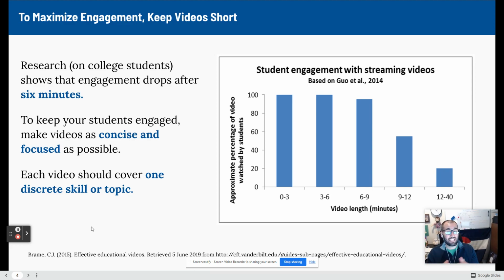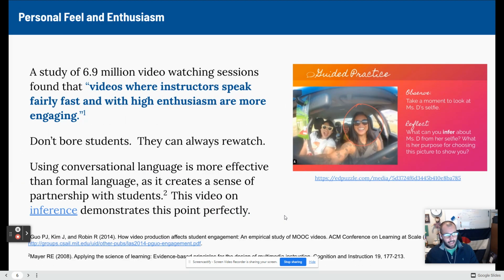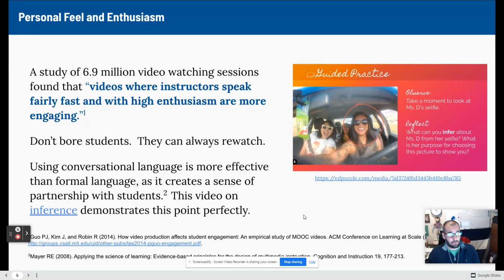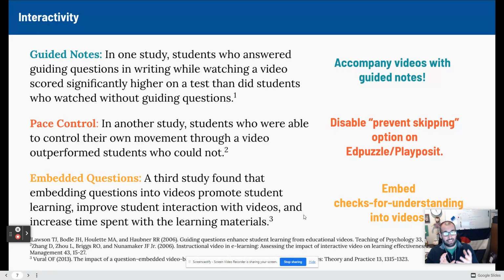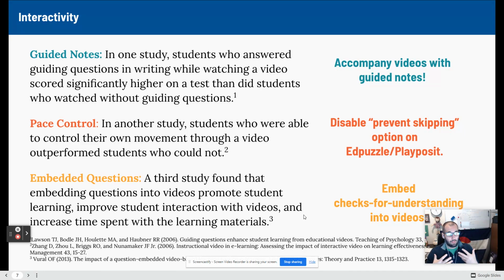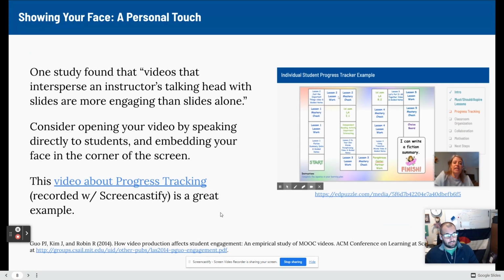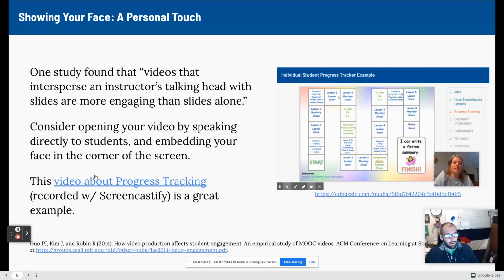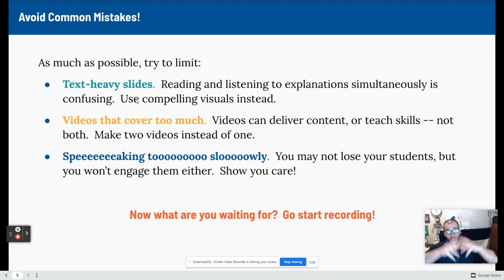Option C: Tech It